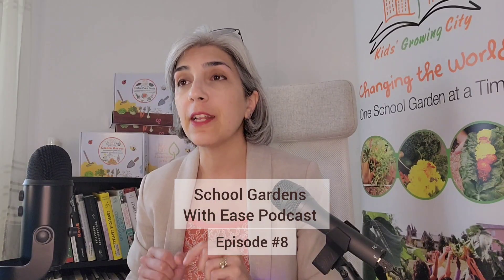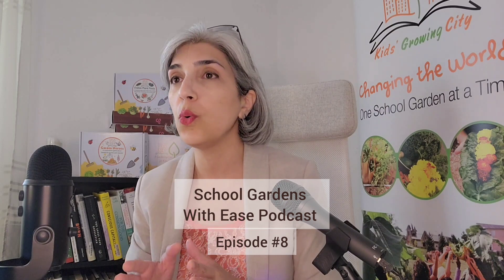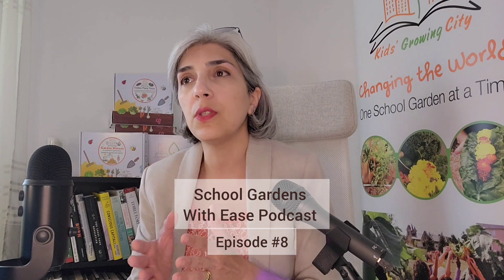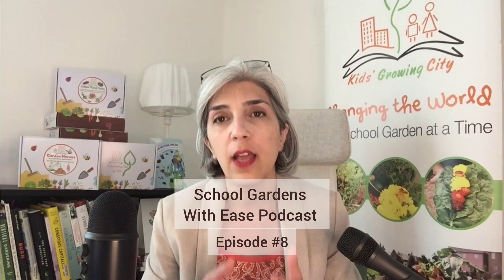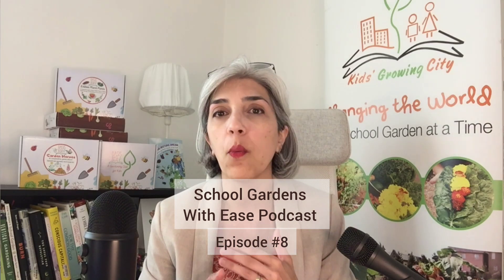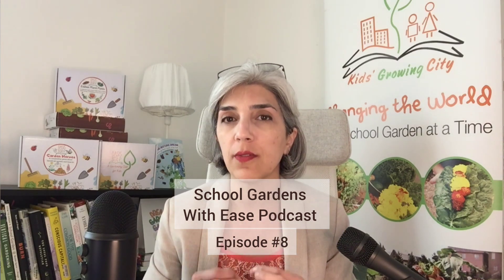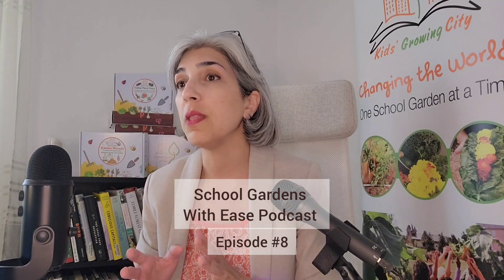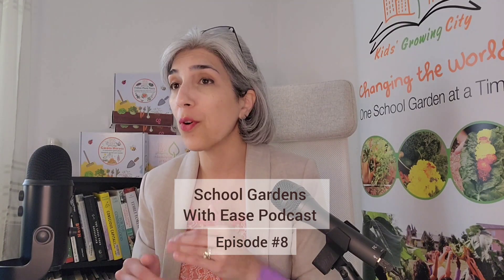School Gardens With Ease Podcast episode 8, part 3